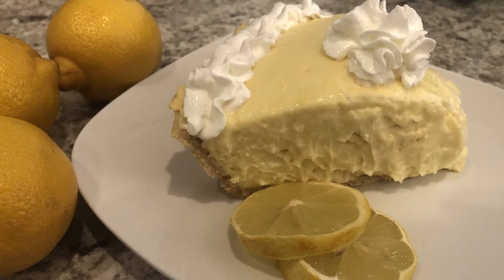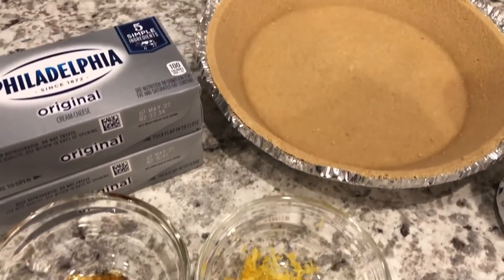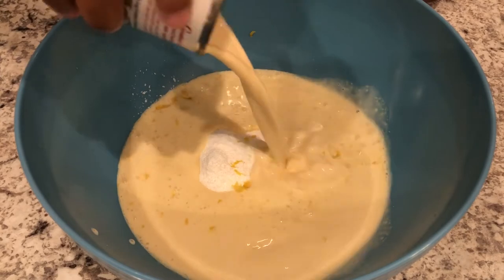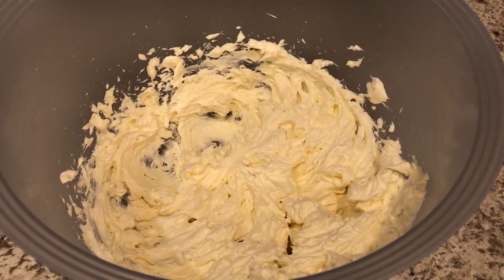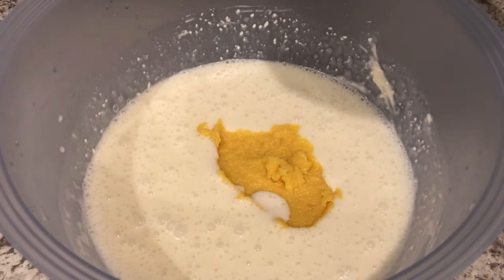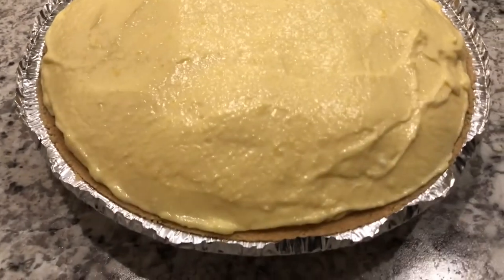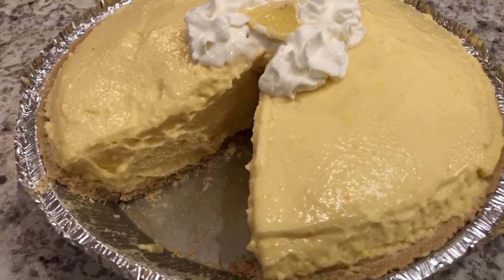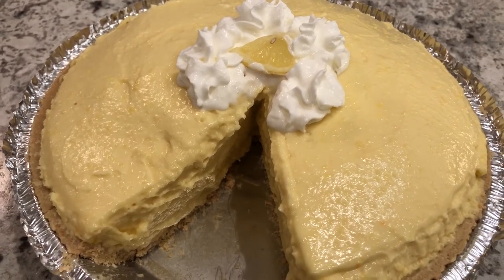No-Bake Creamy Lemonade Pie | Quick & Easy Recipe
Lemonade Pie Recipe
• 1 (12-oz.) can evaporated milk
• 2 (3.4-oz.) packages lemon instant pudding mix
• 1 tablespoon lemon zest
• 2 (8-oz.) packages cream cheese, softened
• ½ teaspoon vanilla extract
• 1 (12-oz.) can frozen lemonade concentrate, thawed
• 1 (9-inch) ready-made graham cracker piecrust (there is enough filling to make two pies if you’d like to)
• Thawed frozen whipped topping
• Garnish: crushed lemon drop candies
Directions
• Step 1
Whisk together evaporated milk and next 2 ingredients in a bowl 2 minutes or until mixture is thickened.
• Step 2
Beat cream cheese and vanilla at medium speed with an electric mixer until fluffy. Add lemonade concentrate, beating until smooth; add milk mixture, and beat until blended. Pour into crust. Cover and chill 8 hours or until firm. Dollop each slice with whipped topping. Garnish, if desired.

Recipe Credit: Southern Living Magazine